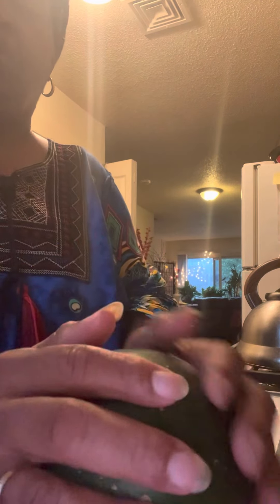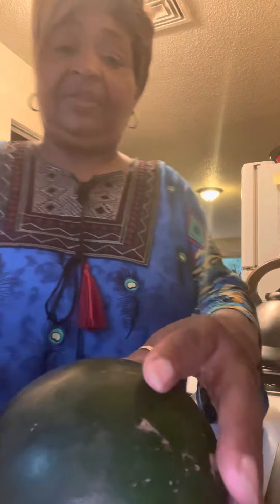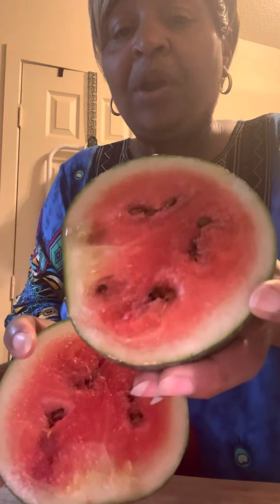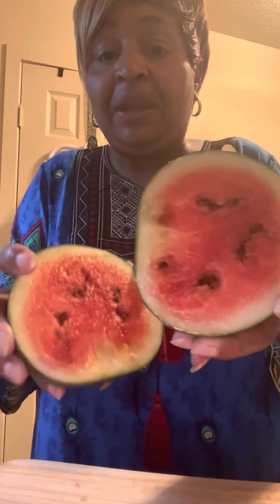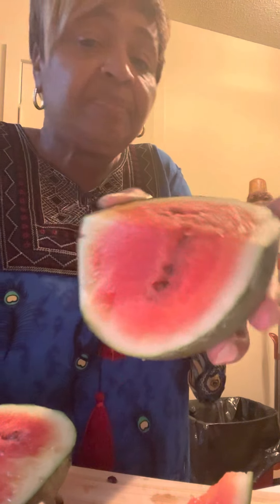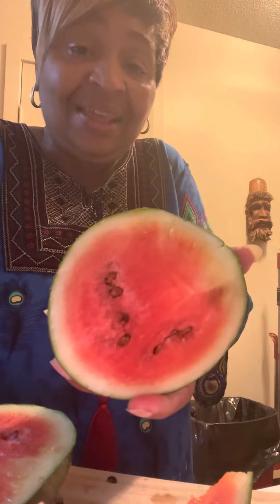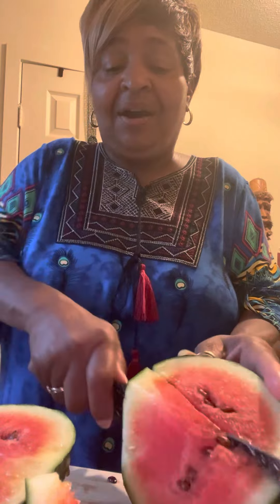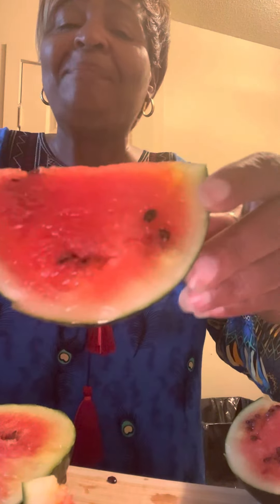Watermelon From Our Garden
This video is about our homegrown watermelon.